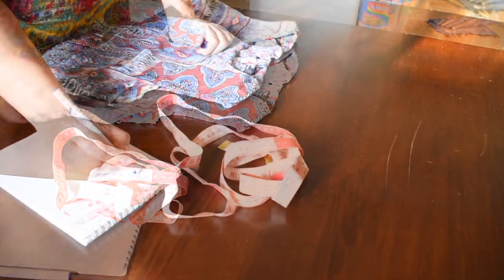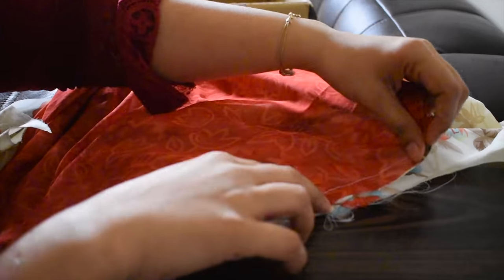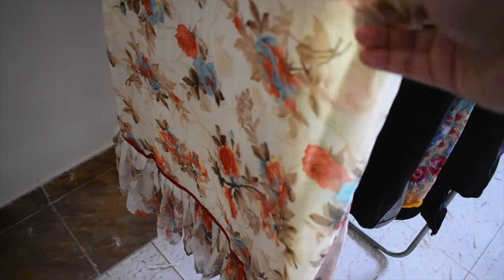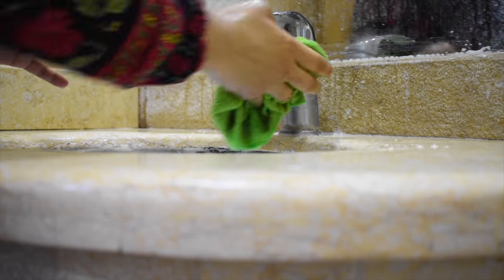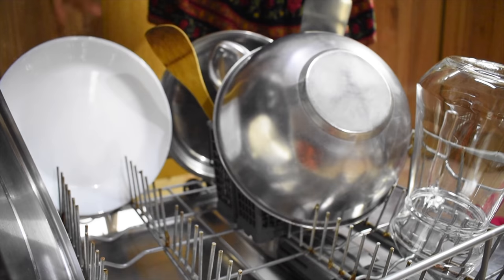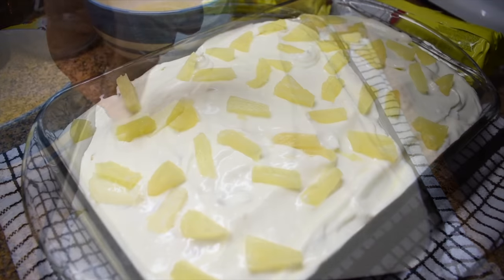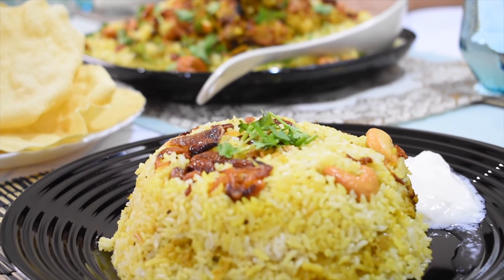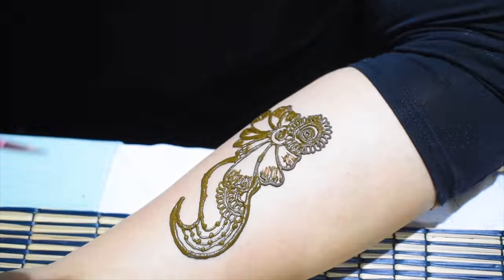Eid-ul-Adha 2020 | Wearing Gown stitched from Saree | Brownie Strawberry Cheesecake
It's Eid and like never before. No Eid hugs, greetings and gatherings. Being positive and staying safe and happy with family in this pandemic situation.

I hope and pray that you all are safe and staying healthy.

I had dreamt of being a fashion designer when i was in school thinking of what course to take after 12th grade. Having lack of support from family, had to drop it behind and choose a different route. But i still love designing dress, only that i don't have the basic knowledge. Life has taken me in a different turn and am grateful and happy in where i am now.

I bought a saree and i should say, i have a lot of patience in me, coz i don't think i would be stitching another dress of the same material. It's tough to handle. But happy with the result. Taking body measurements has always been a big challenge for me. Most happy that i got it right this time.
Am really sorry, am too weak in giving tutorials for stitching coz i myself go wrong in taking measurements. May be i should learn and see to it that i help you too.

Chicken Biriyani :

Biriyani rice - 1 kg
Onion - 4 large sliced & fried
Tomato - 4 medium size
Garlic paste - 1 tbsp
Ginger paste - 2 tsp
Green chilly paste - 1 - 2 tbsp
Coriander leaves - a handful chopped
Mint leaves - a handful
Curd - 1 cup
Lemon juice - of 1/2 big lemon
Salt
Ghee - for ghee rice

Brownie Strawberry Cheesecake :
Semi sweet chocolate - 70gm melted with 1/2 cup melted butter
Eggs - 2
Vanilla extract - 1tsp

Strawberry cheesecake :
Strawberry - frozen or fresh - 1 cup chopped or mashed
Cream cheese - 600gm
Sour cream - 1 cup
Eggs - 3 adding one at a time , ( Am sorry, i forgot to switch on the camera while adding eggs and sour cream )
Cornstarch - 1 tbsp + 1tbsp flour(optional)
Lemon zest - optional, but adds a good flavour

Pineapple pudding :
Pineapple - 2 cups chopped
Pineapple syrup
Whipping cream - 1 cup
Whipping powder - 2 sachet
Fresh cream - 1.5 cup
Condensed milk - 1 tin
Marie biscuits